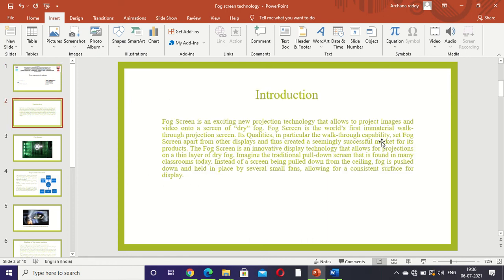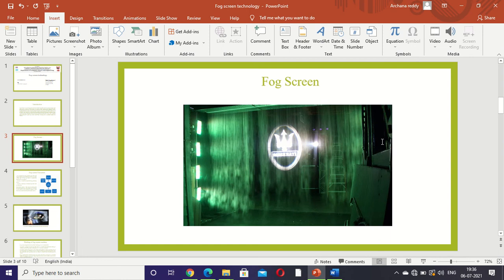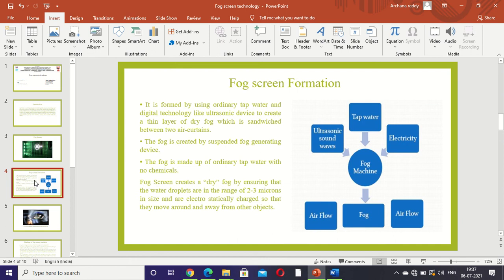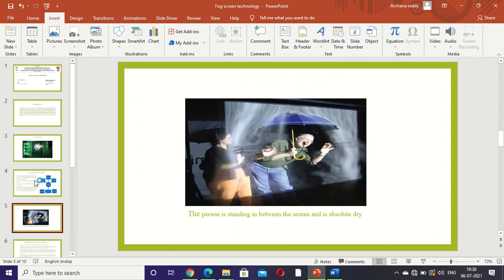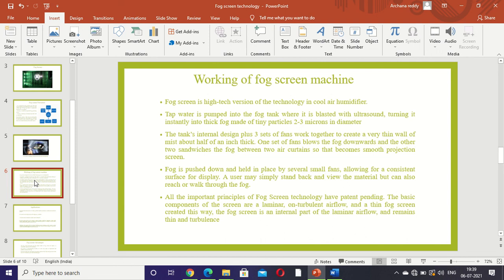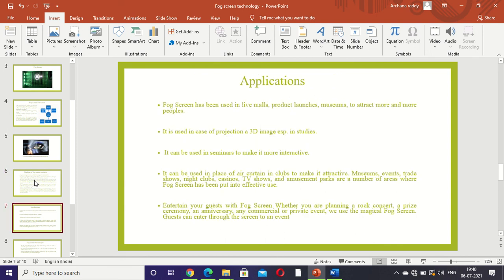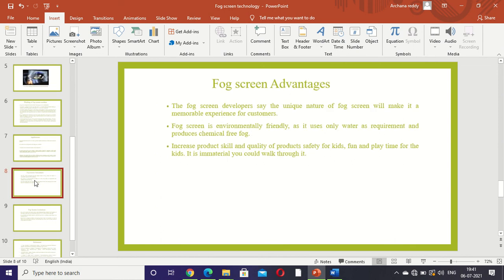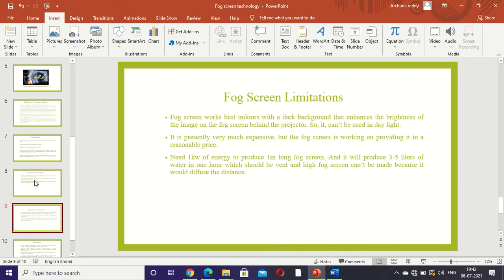A15_ 3VC15CS012_Archana.D